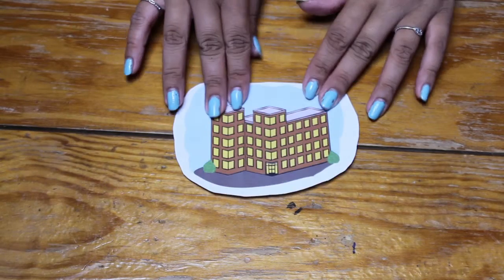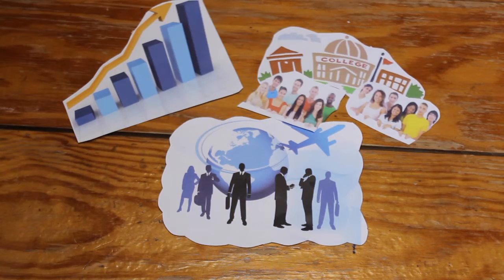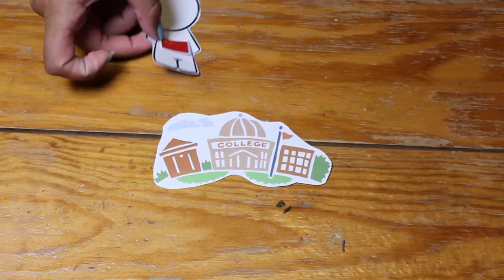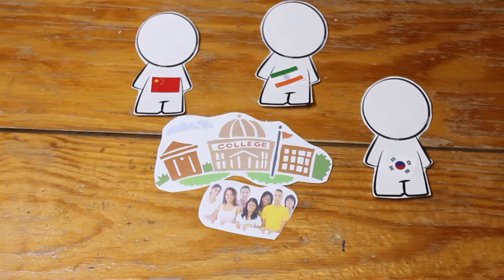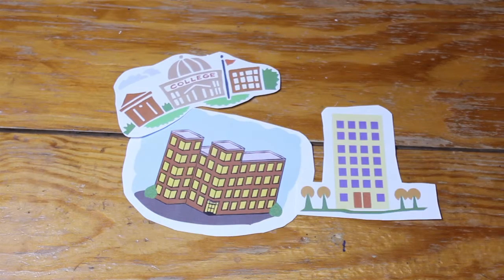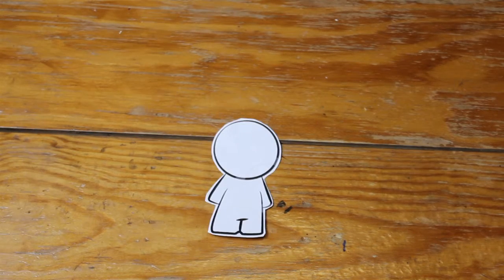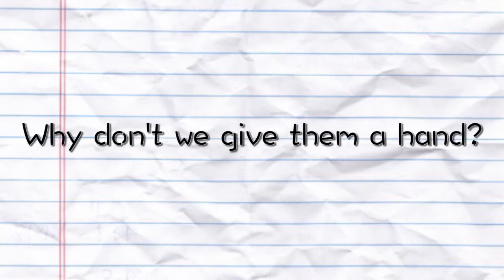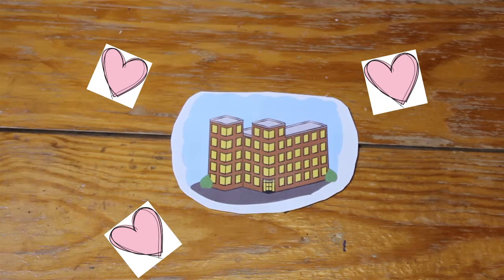Housing for International Students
Toan Phan
GWRTC 103 - Section 45
As an international student, I'm very excited to show you the struggles that I usually face while studying abroad. Through this cute video I hope people can understand more about international students and give them help by suggesting solutions about dorms.
p/s: This is my first time making video, I hope you guys enjoy it.